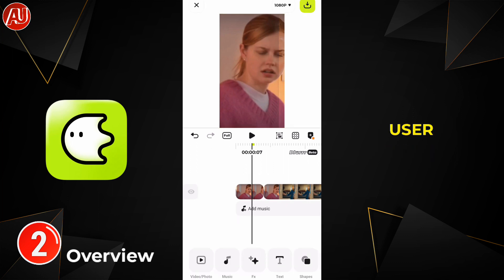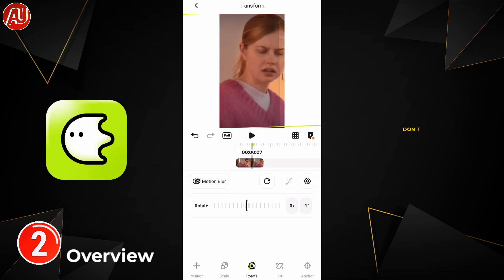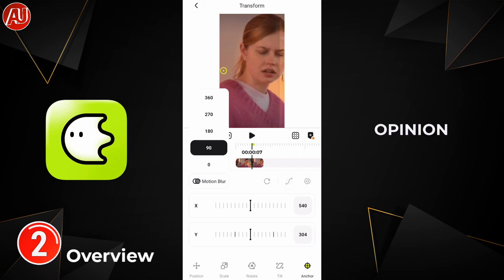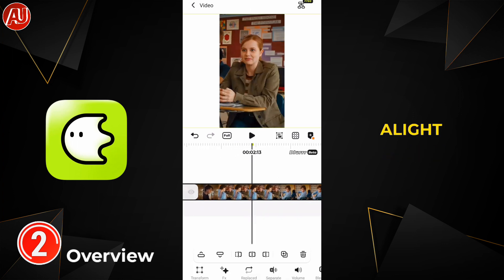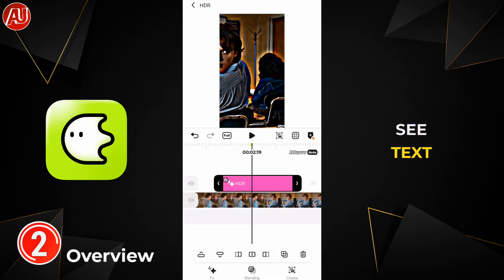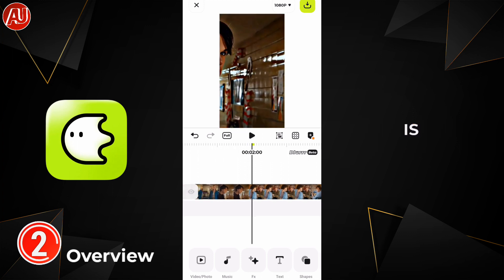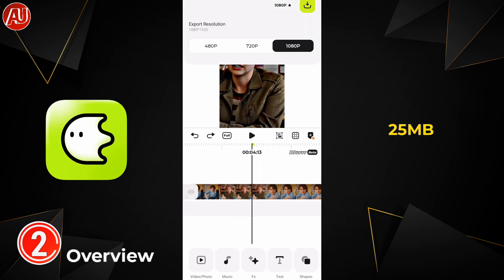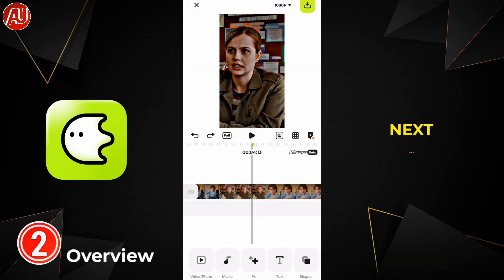New Blurrr App Android - Best Video Editing App No Watermark 2024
New Best Video Editing App - No Watermark 2024. Blurrr is all in one video editing tool. It's packed with everything necessary to create high quality, visually appealing videos and graphics. Blurrr is easy to use and powerful, with not only great special effects and rich presets but also high definition picture quality. Whether you are a professional video editor or a beginner, you can easily use Blurrr for video editing. Blur app in beta and definitely receive professional AI tools and features such as AI Intelligent Matting, 3D and camera functions, AI frame interpolation and much more.